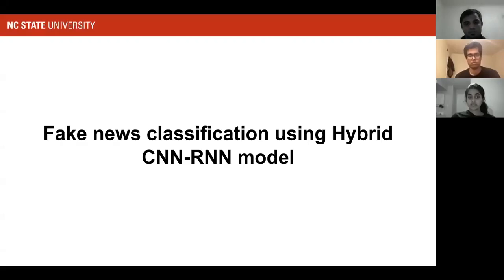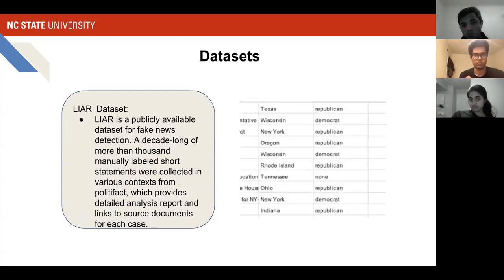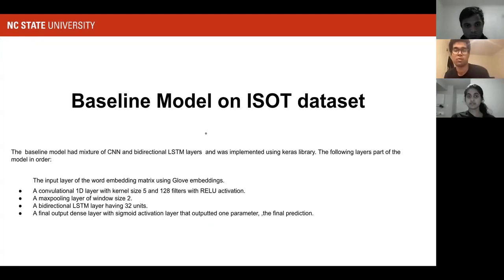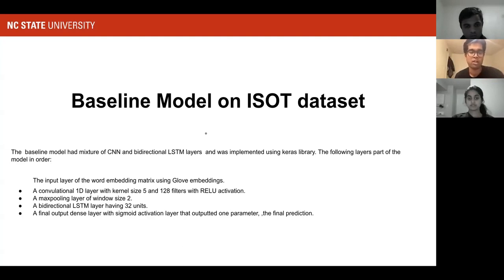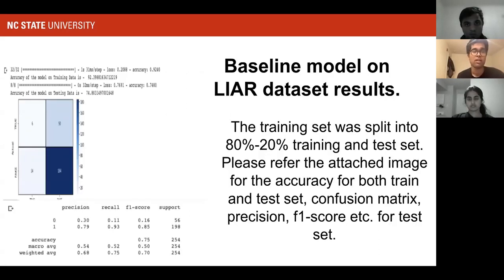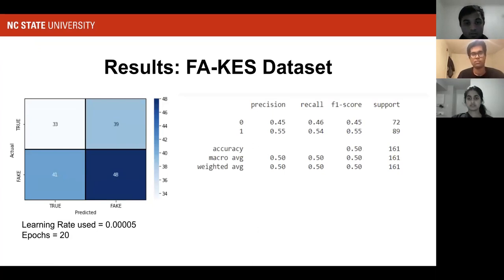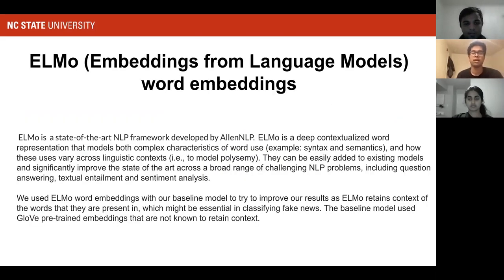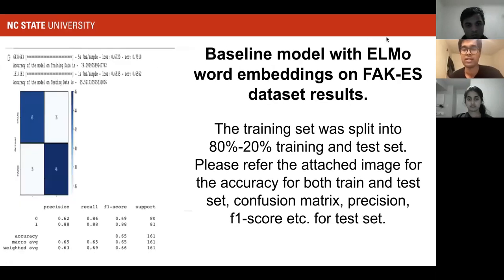Fake News Classification using Hybrid CNN-RNN Model